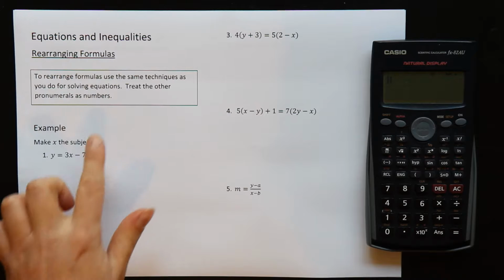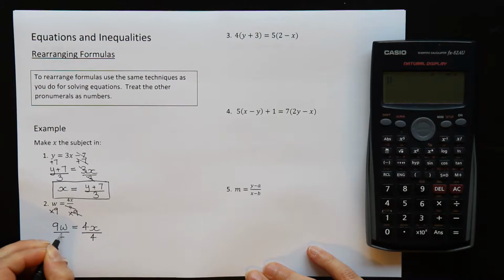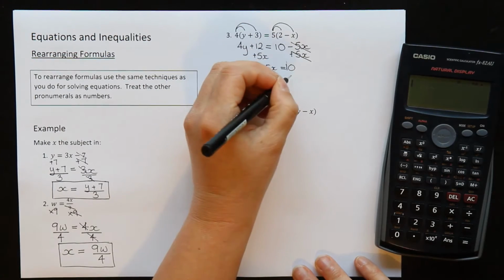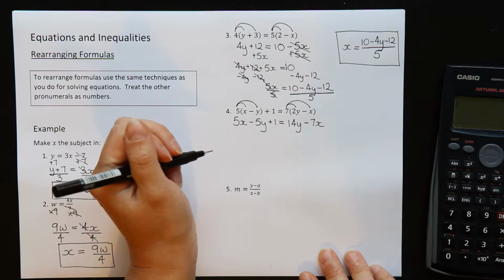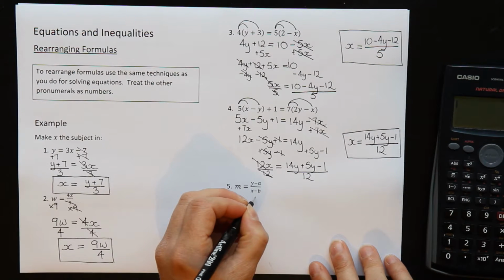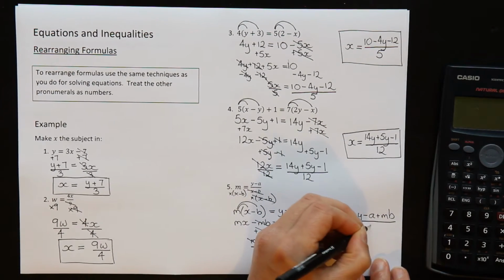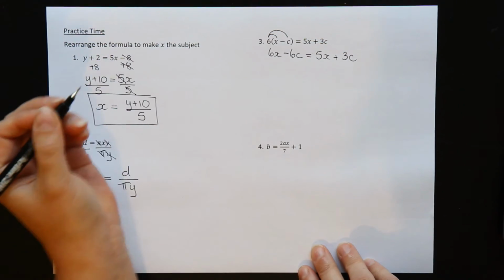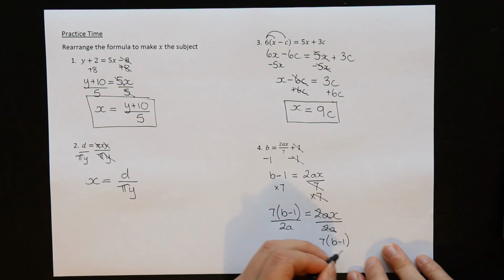Equations & Inequations part2 - rearranging formulas